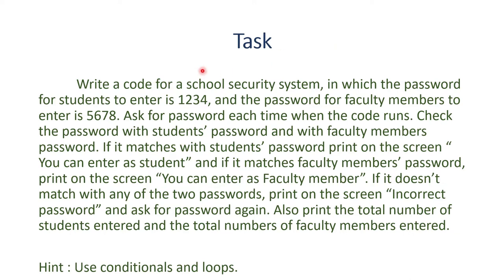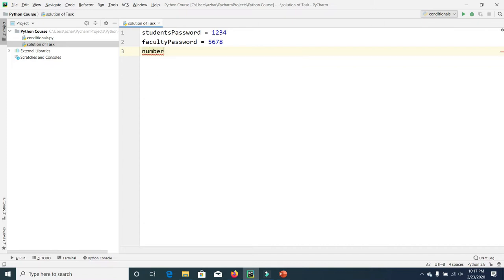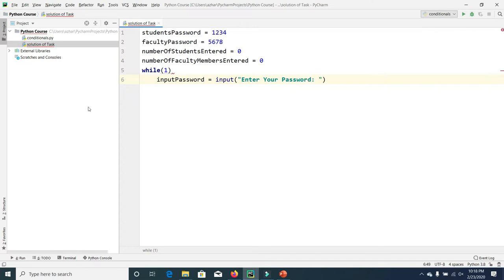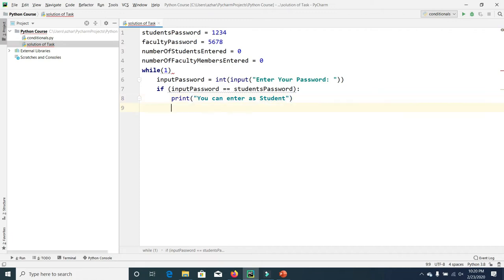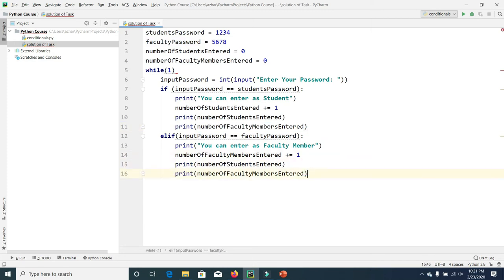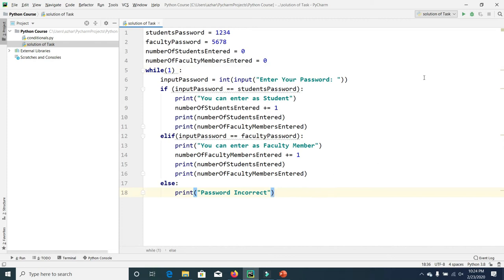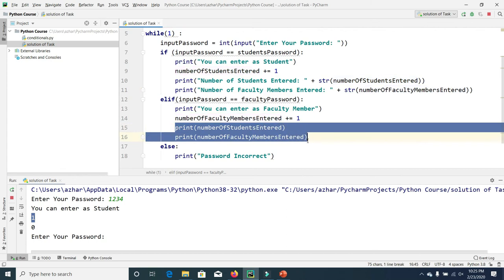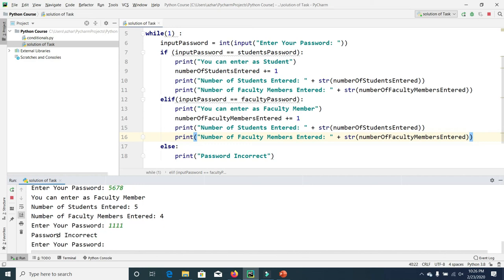Solution of Conditionals' Task || Learn Python From Basics to Advance Part 9 || Azhar Electronics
Hello Guys
In this video I have shown you the solution of the task which I had given you in the previous video.
Ask questions in comments.